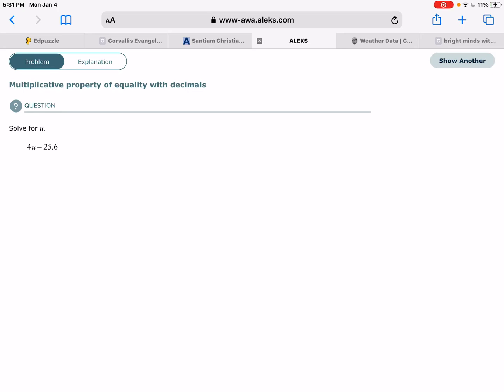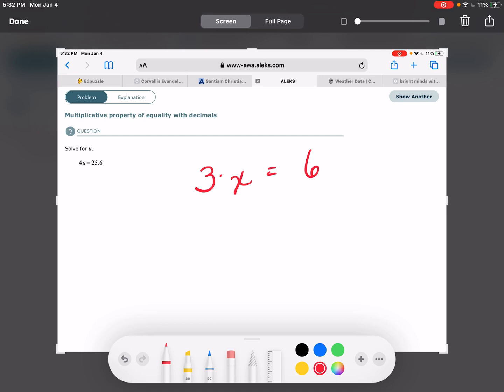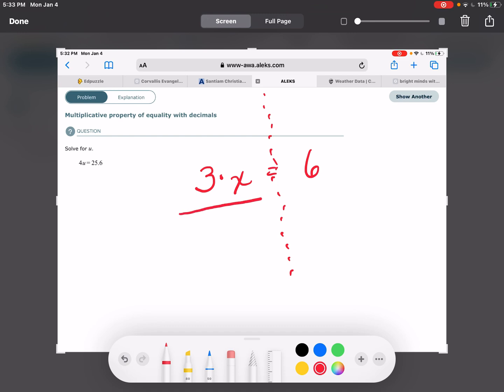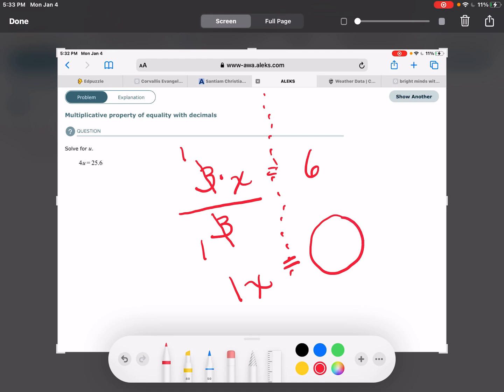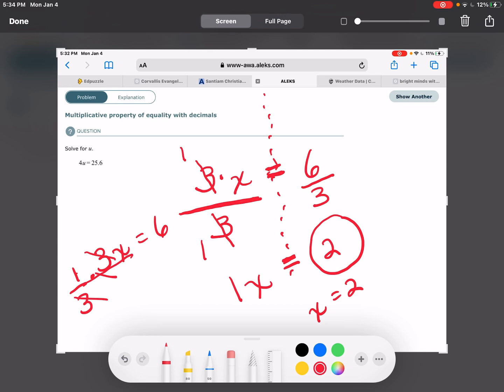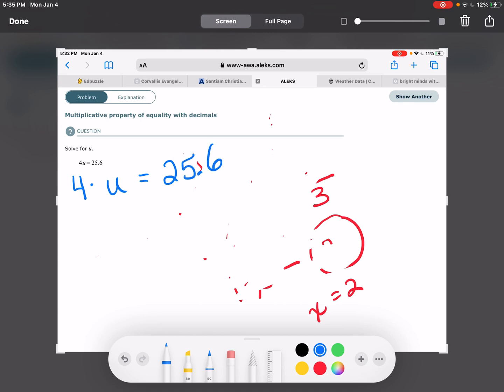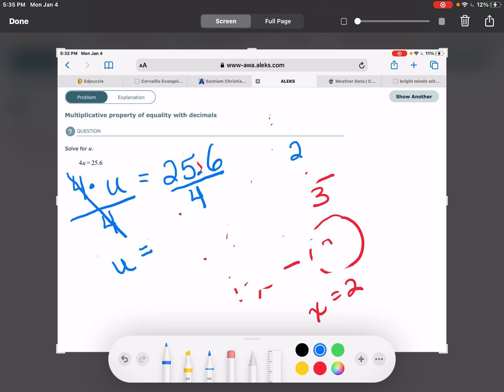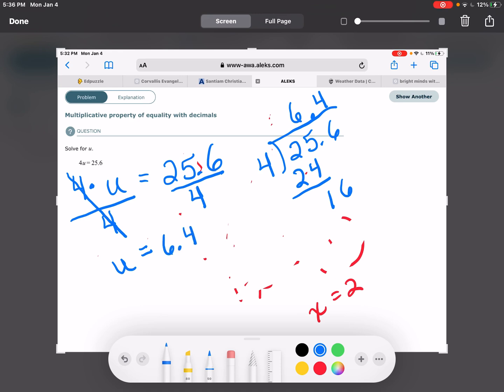Multiplicative property of equality with decimals